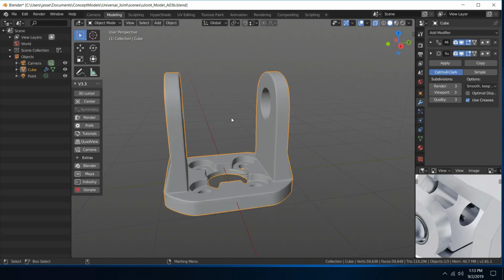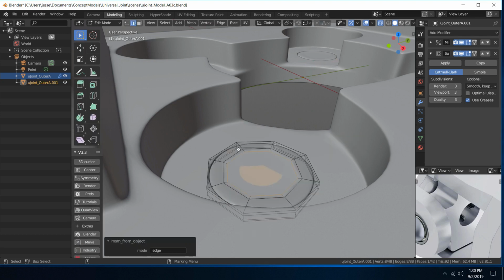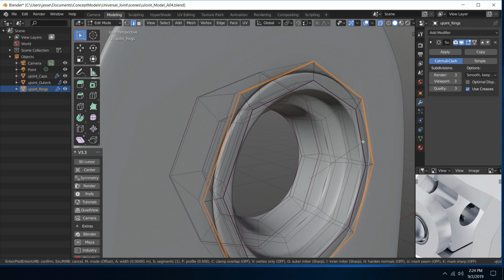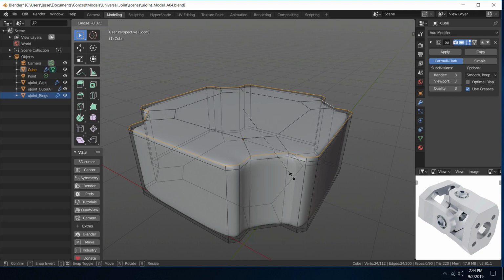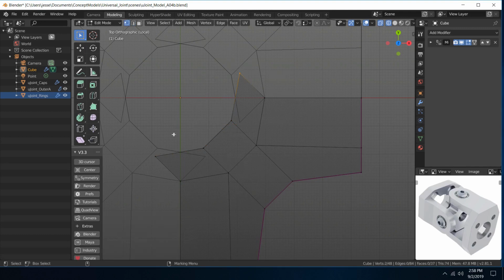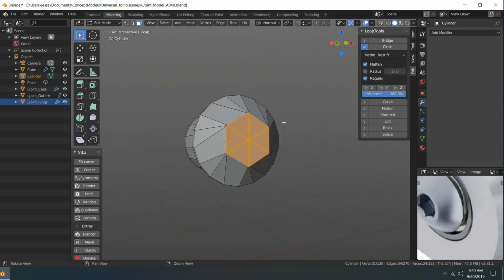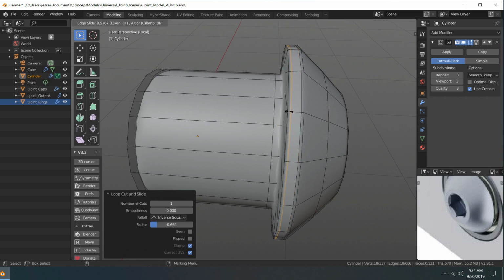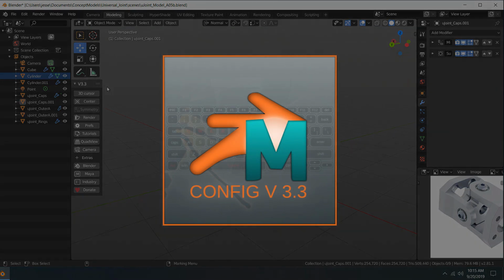Blender Hard Surface Tutorial - Universal Joint - Part 2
Look for part 3 out soon!
Universal Joint Hard Surface Tutorial utilizing Maya Config Addon for Blender.

In this tutorial we continue modeling the Hard Surface object, utilizing SubD techniques without the use of Boolean Modifiers.